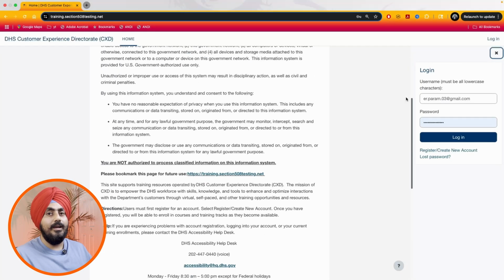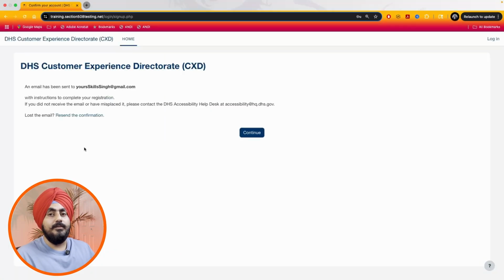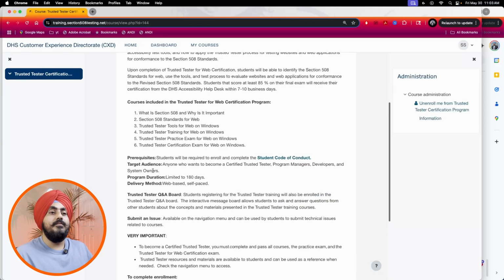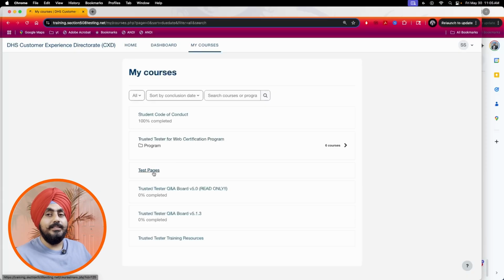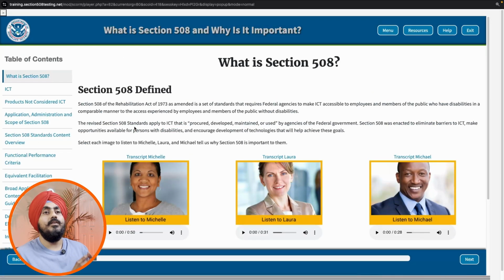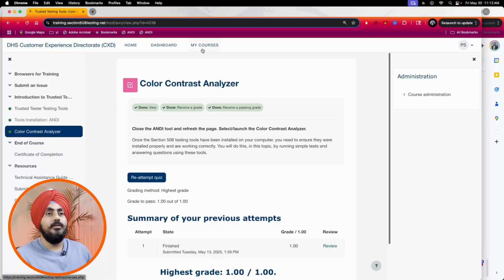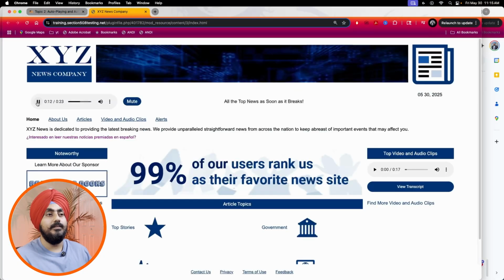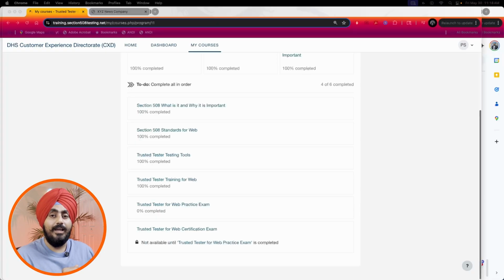How to Become a DHS Trusted Tester in 2026?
Are you a tester or developer eager to become a DHS Trusted Tester? This video is your ultimate guide to DHS Trusted Tester registration, selecting the right modules, and navigating the DHS site easily.

We'll walk you through the entire DHS Trusted Tester certification process, from registration to understanding the Student Code of Conduct. If you missed our previous video on "What is DHS Trusted Tester?", be sure to watch it first (link below!) to understand how this program boosts your web accessibility expert credibility.

⏰ Timecodes ⏰
0:00 - Introduction: DHS Trusted Tester
1:02 - How to Register?
4:51 - Trusted Tester for Web Certifications
8:15 - Trusted Tester Overview
14:30 - DHS Sample Question
18:00 - Challenge of the Week